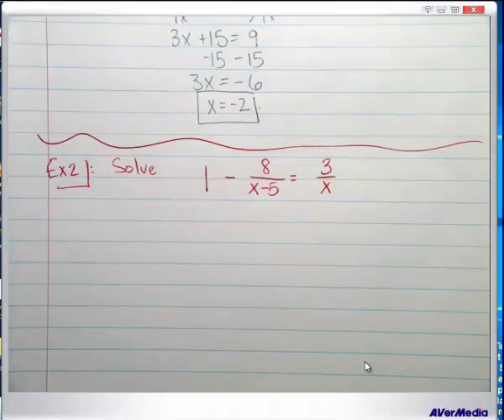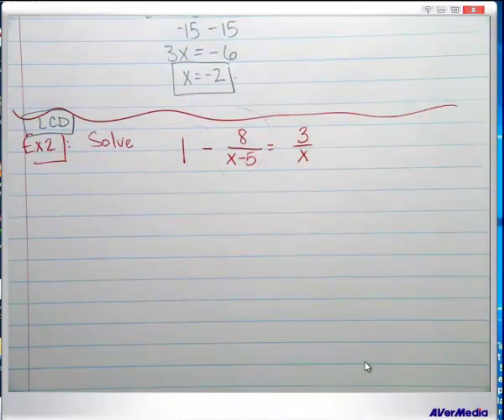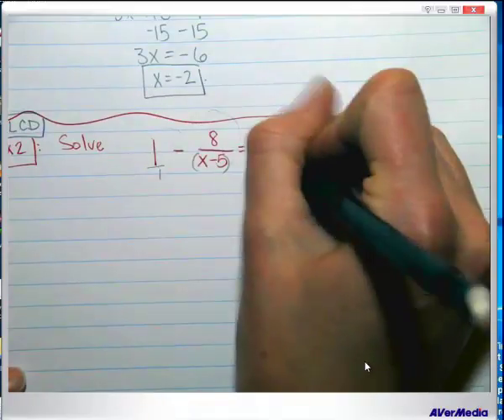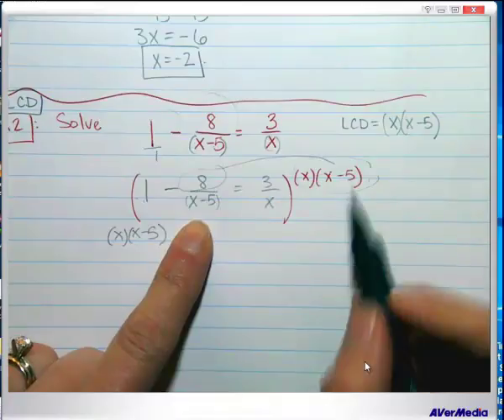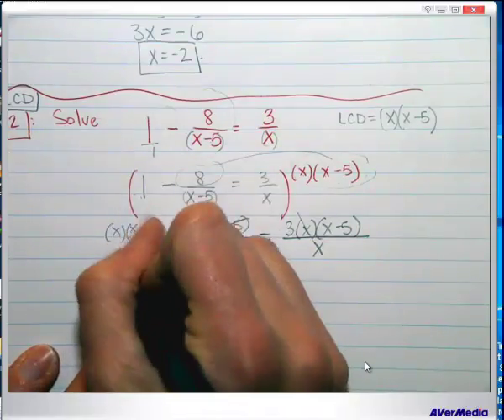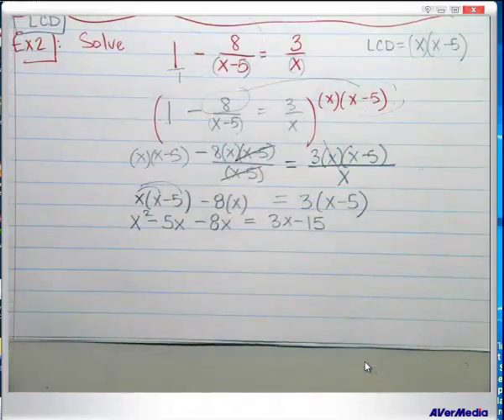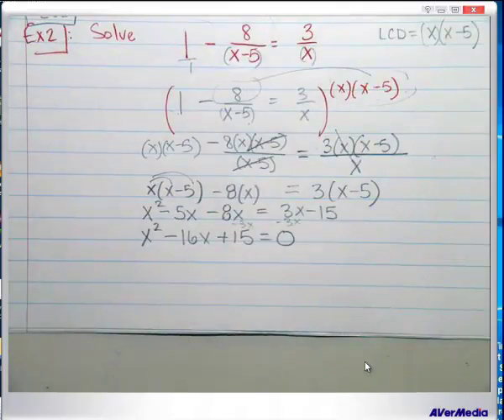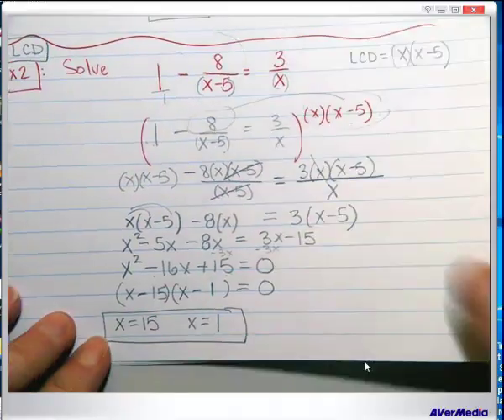Lesson 7-5 Solving Rational Equations Part 2